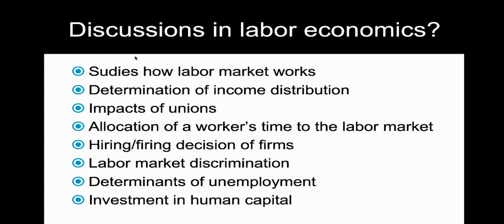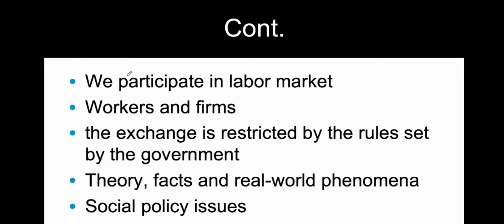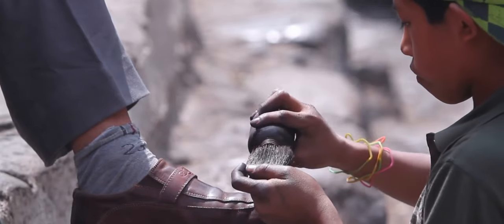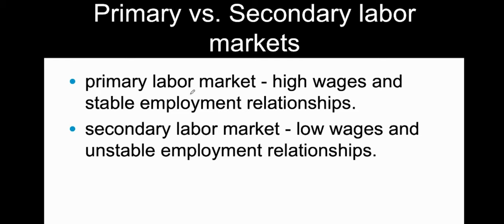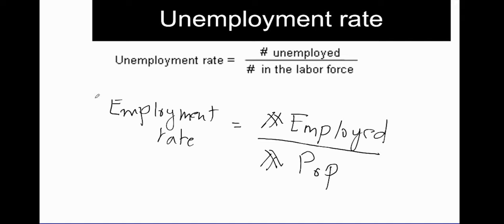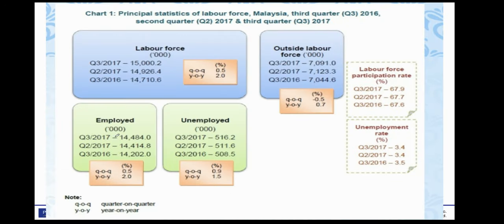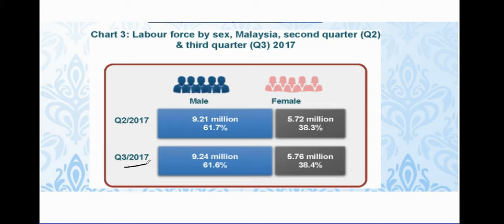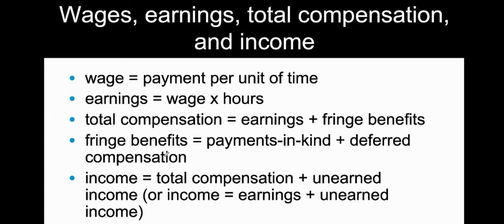An Overview Of Labor Economics - HRD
The video explains about the common topics, and terminologies under labor economics.